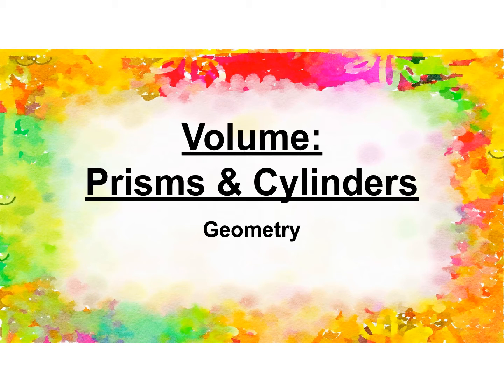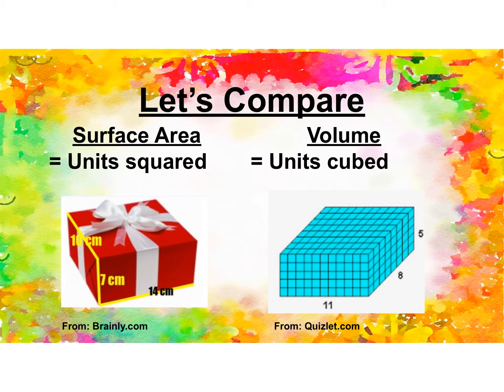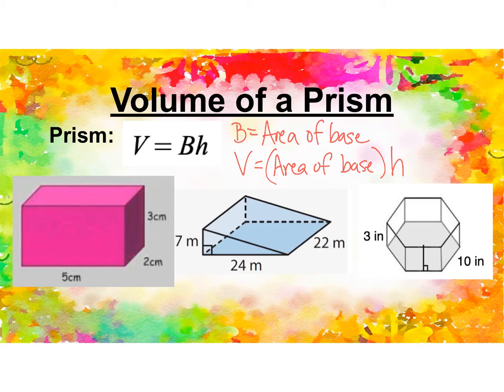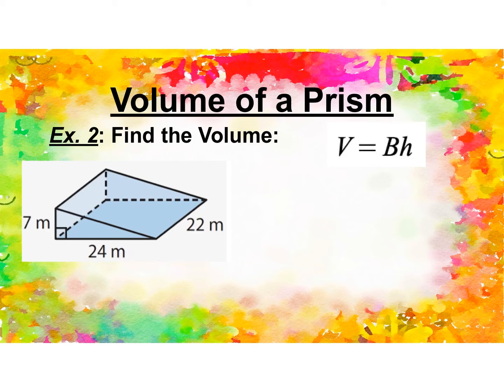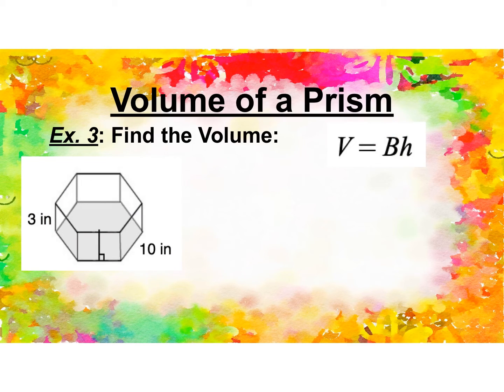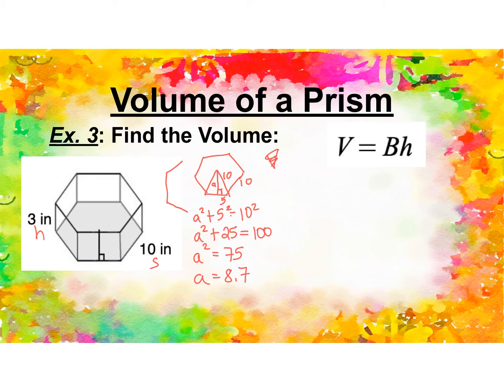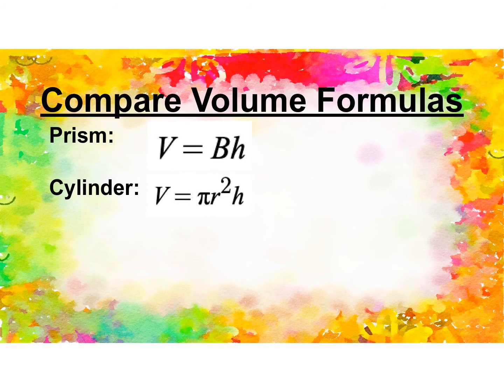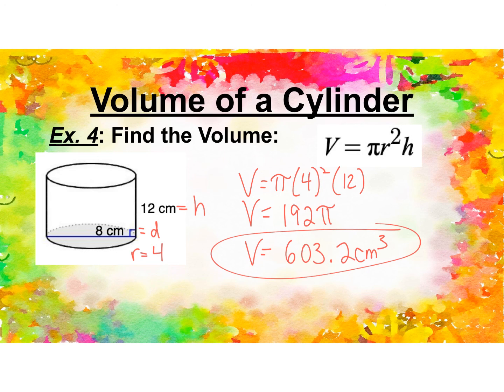Volume Prisms & Cylinders.mp4